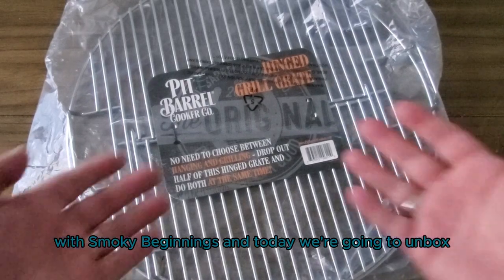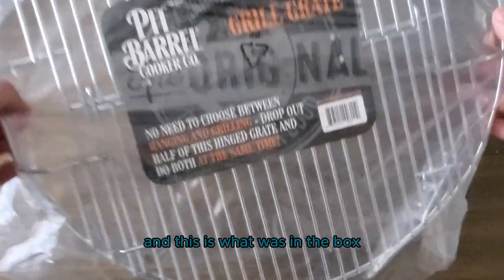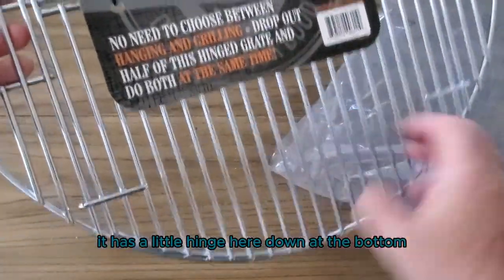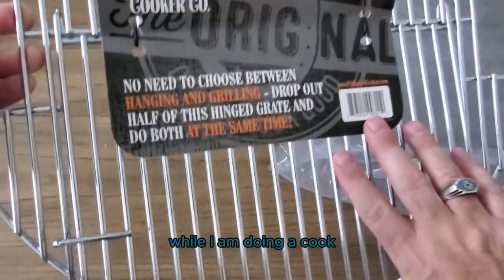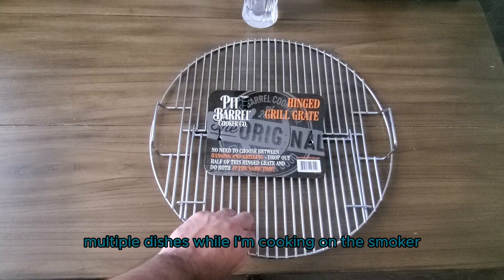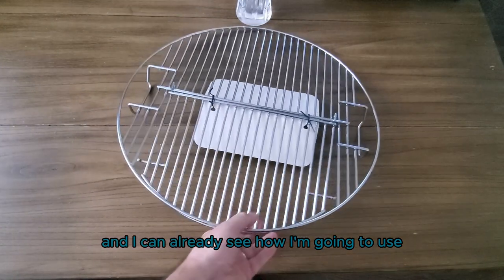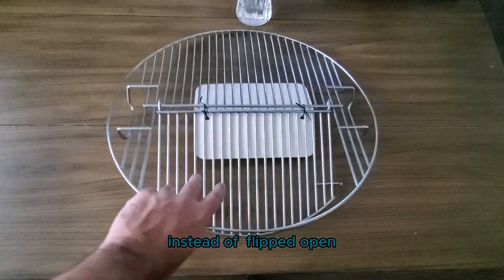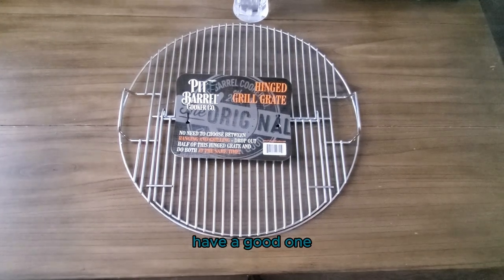Ultimate BBQ Upgrade: Pit Barrel Cooker Hinged Grate Unboxing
In this video,  I'll guide you through the unboxing process and show you how this innovative grate can transform your grilling experience. Elevate your grill mastery and unlock the secrets of the Pit Barrel Cooker Hinged Grate!

Timestamps:
0:00- Intro to Ultimate BBQ Upgrade: Pit Barrel Cooker Hinged Grate Unboxing
0:16- Removing the wrapping of the Pit Barrel Cooker Hinged Grate
0:24- Discussing the hinge on the grill grate
0:41- Discussing the ability to hang and smoke something on the Pit Barrel Cooker Hinged Grate at the same time.
0:58- Discussing how I plan on using the Pit Barrel Cooker Hinged Grate
1:15- Outtro